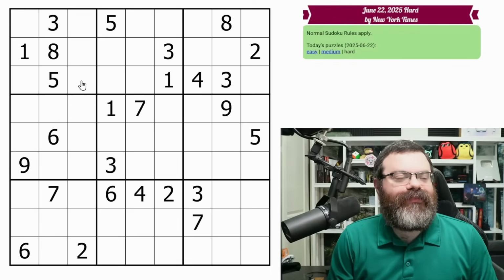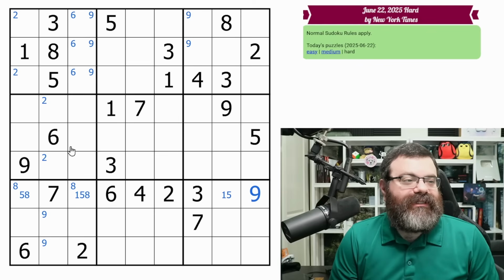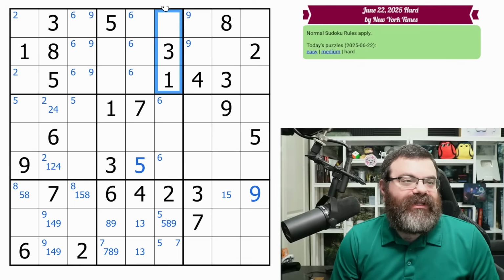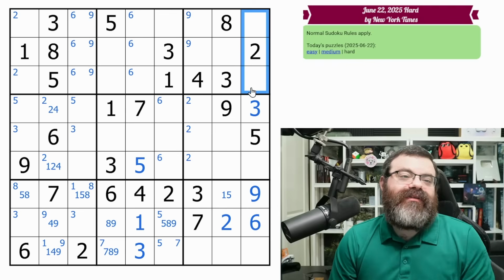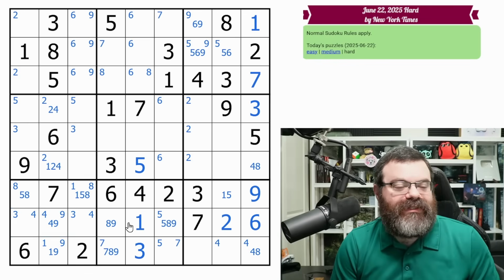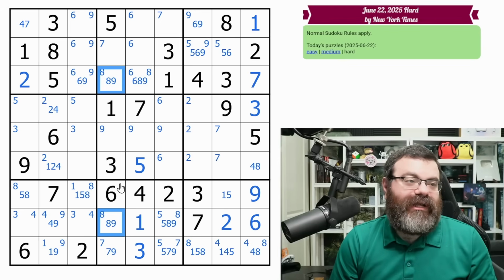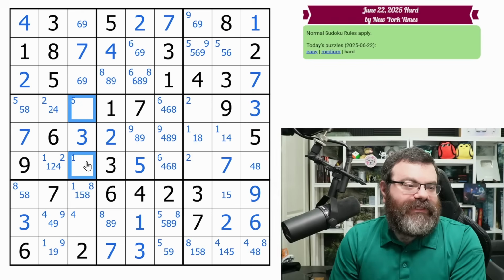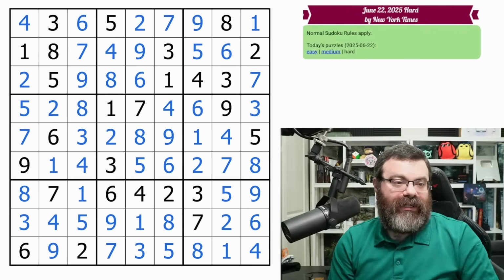NYT Hard Sudoku Walkthrough | June 22, 2025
Solving today's The New York Times Hard Sudoku for June 22, 2025